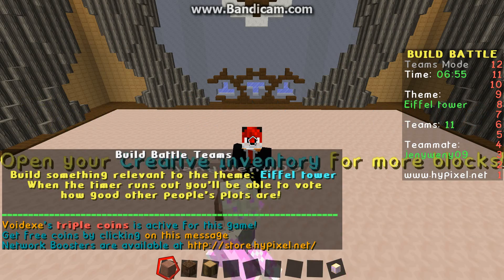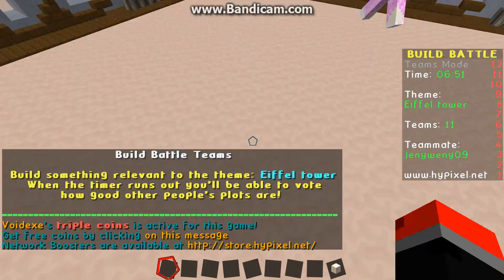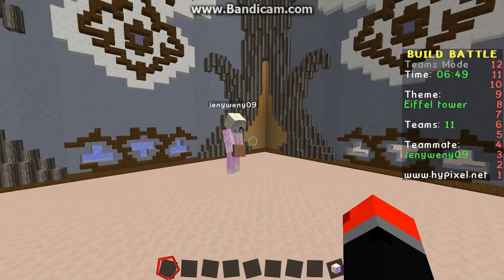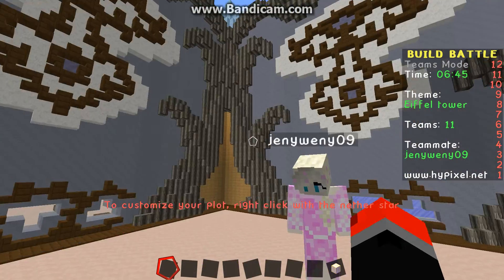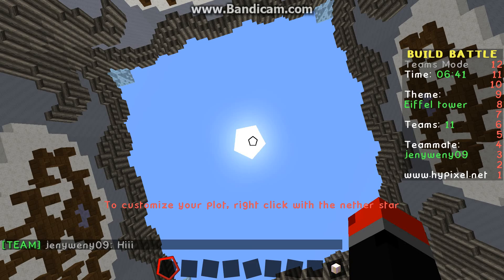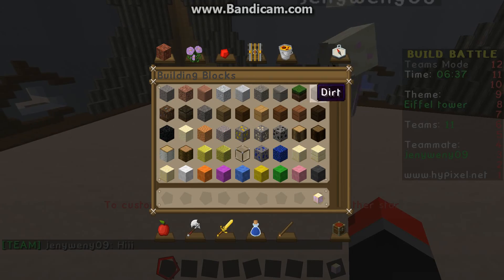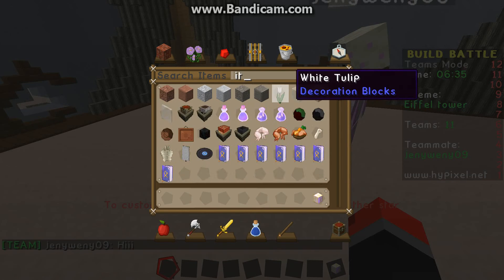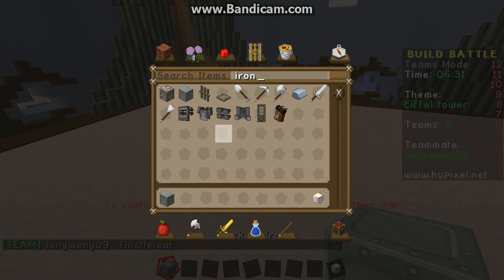Minecraft Build Battle Team with Thistleleaf of TC : La Torre Eiffel!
The gae is on the Hypixel server. The video was split into 2 so the second (longer) part will be out right after this.